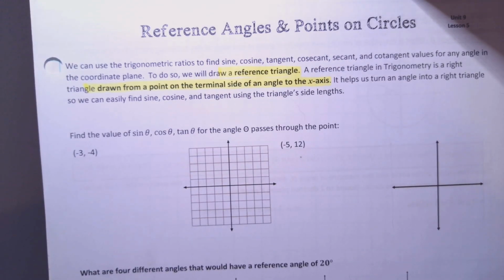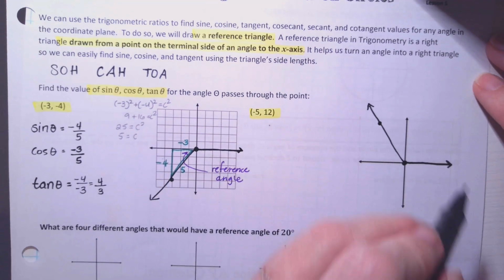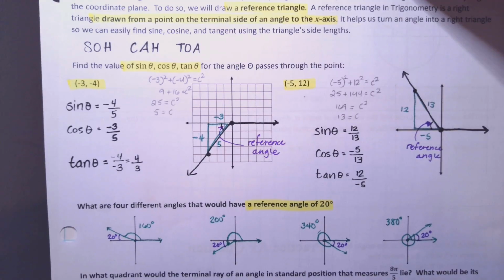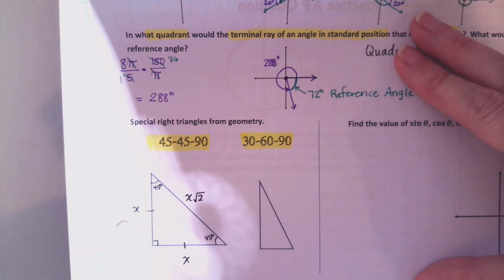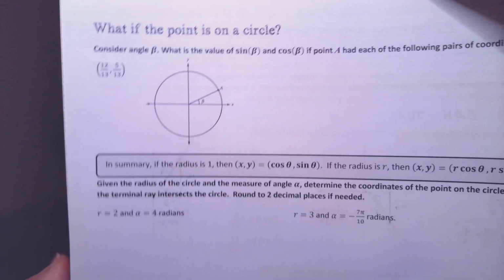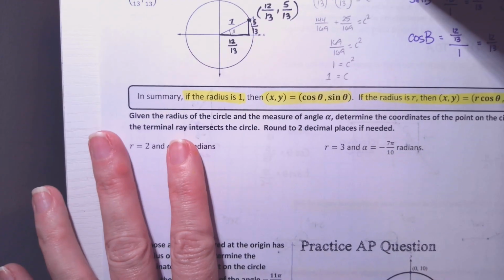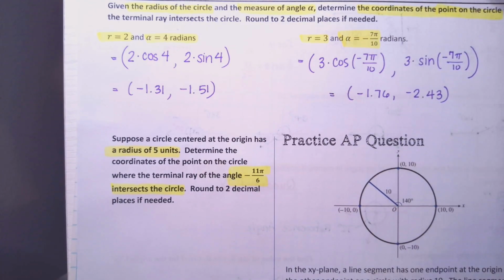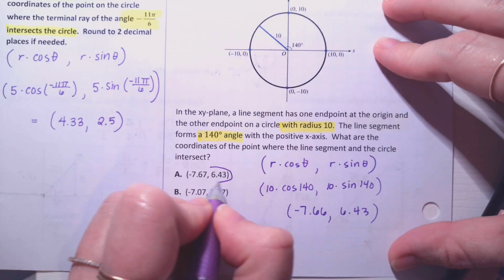Reference Angles and Points on a Circle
Unit 9 Lesson 5: Learn about reference angles and how to use a reference angle to calculate the trig ratios of any angle.  Also learn how to find the coordinates of a point on a circle using trig ratios.